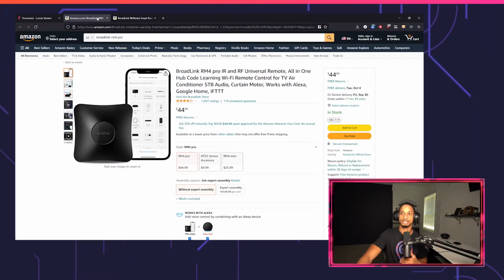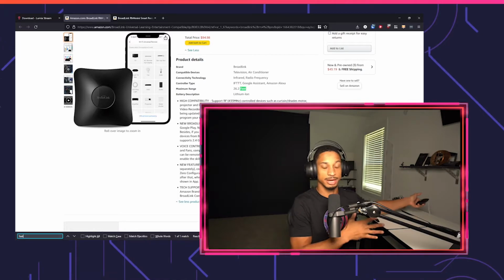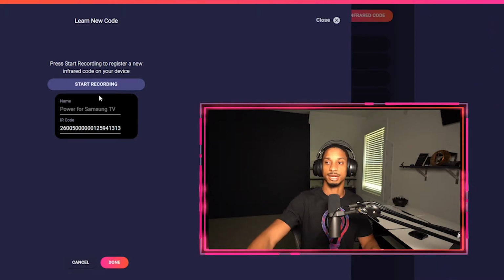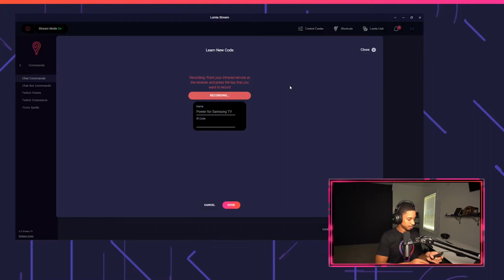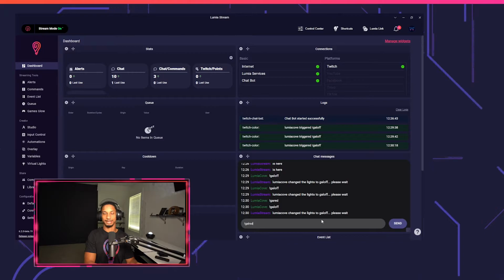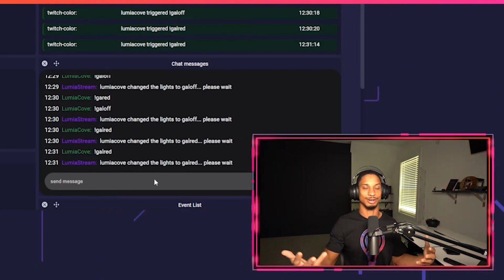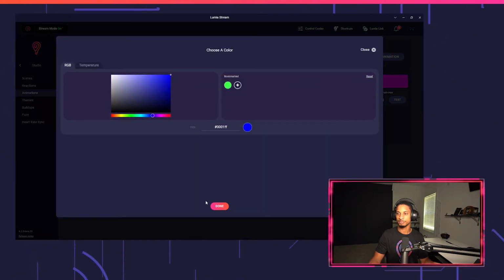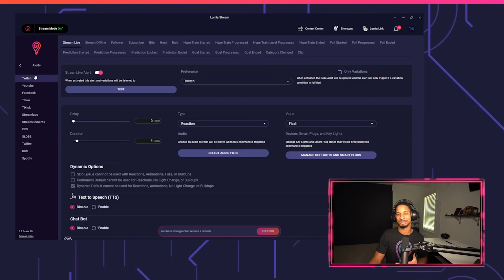Connect infrared devices to your stream using Broadlink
You can control various Infrared devices from your chat or alerts by using Lumia Stream with a Broadlink Transmitter.

▬ Links ▬▬▬▬▬▬▬▬▬▬▬▬

▬ Lumia Merch ▬▬▬▬▬▬▬▬▬▬▬▬▬▬▬

▬ Social Media ▬▬▬▬▬▬▬▬▬▬▬▬▬▬▬